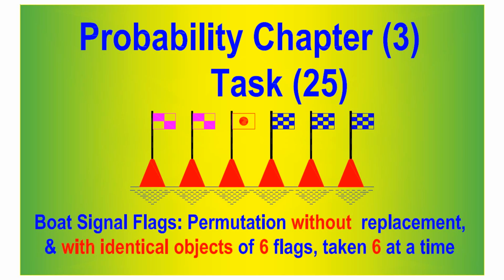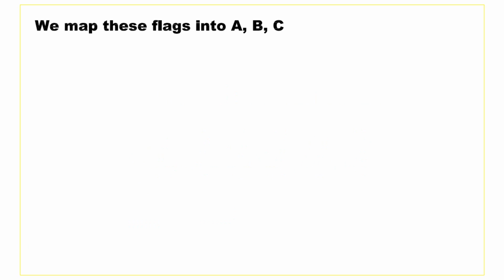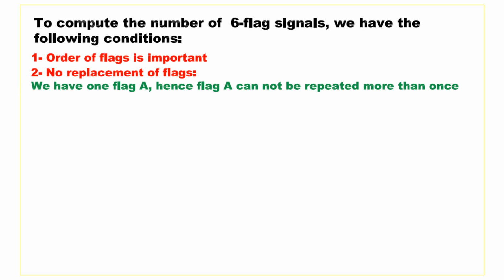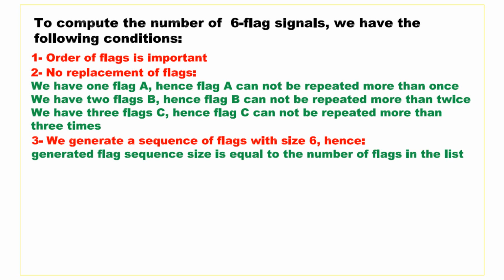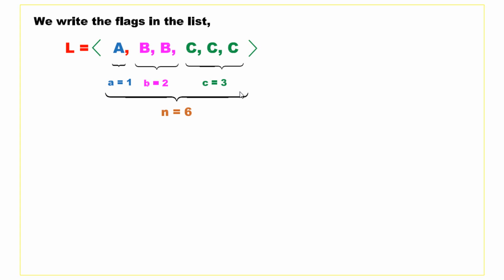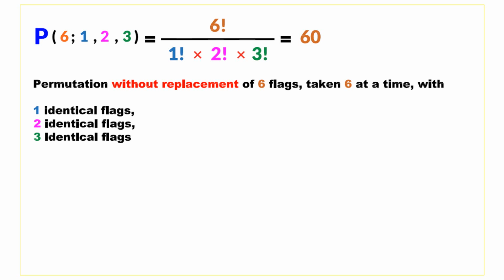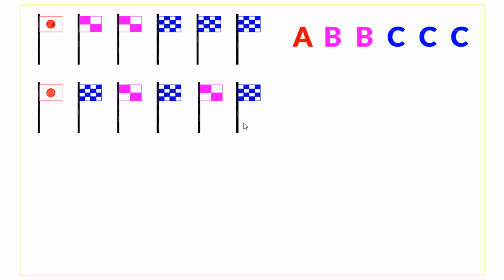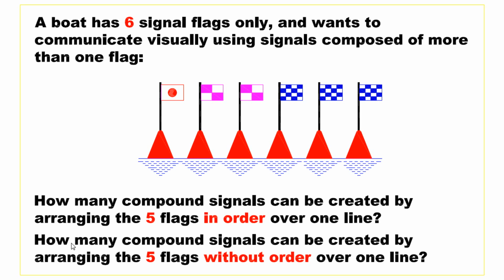Probability 25, Boat Signal Permutation with Identical Items, without Replacement of 6 Flags Taken 6